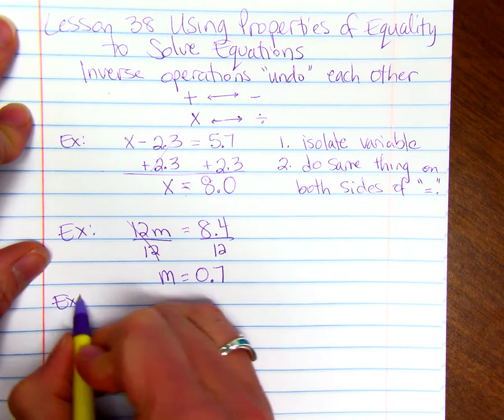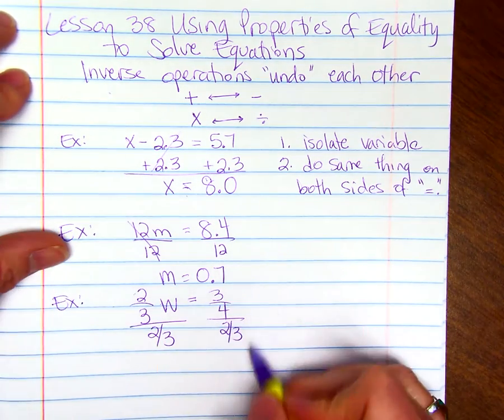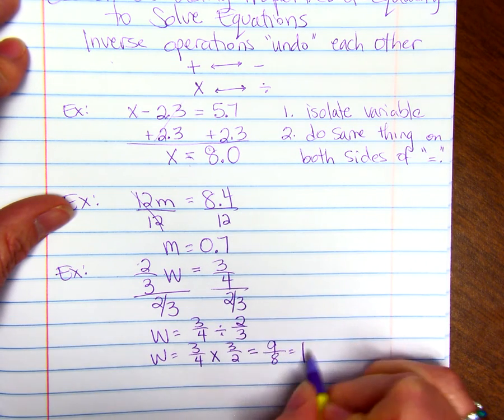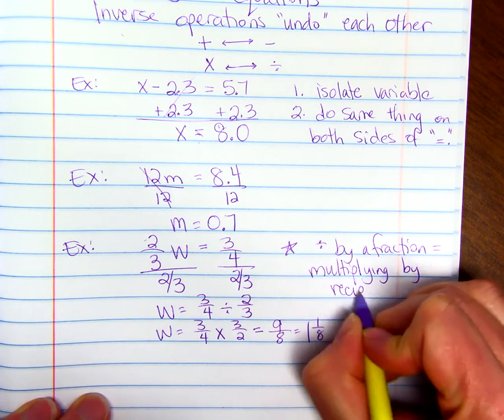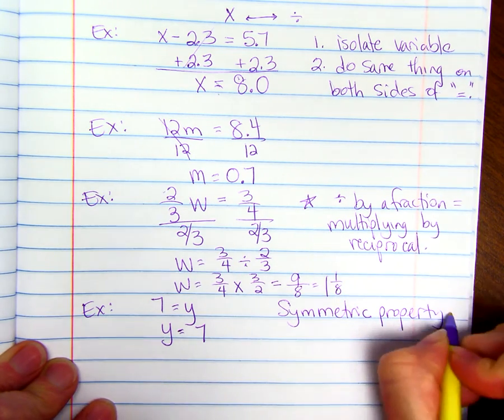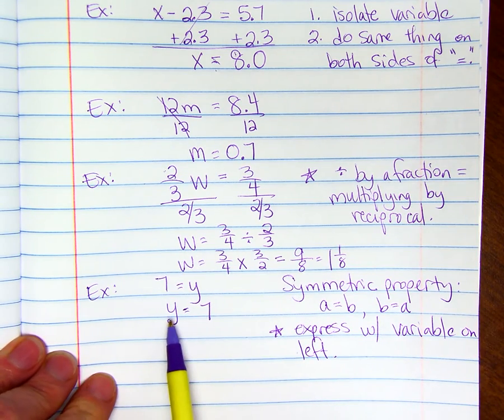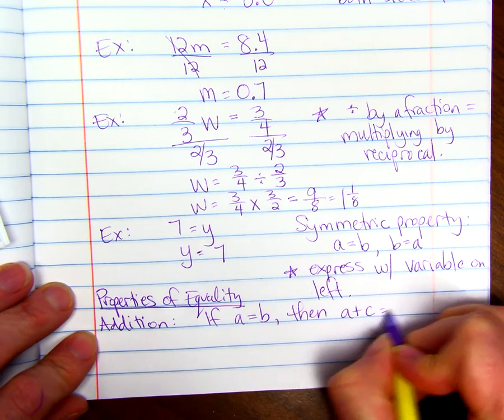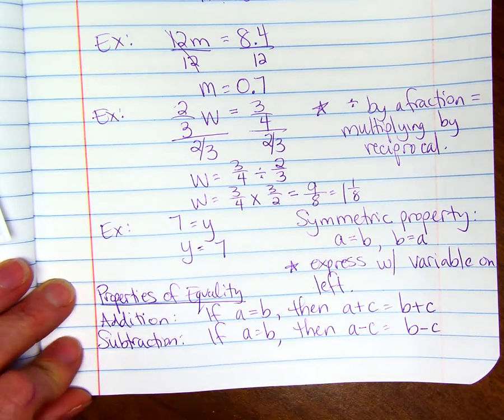Using Properties of Equality to Solve Equations